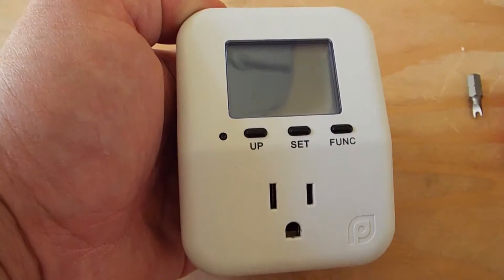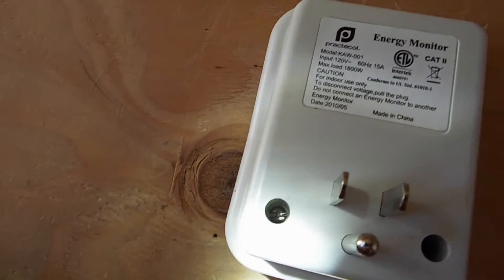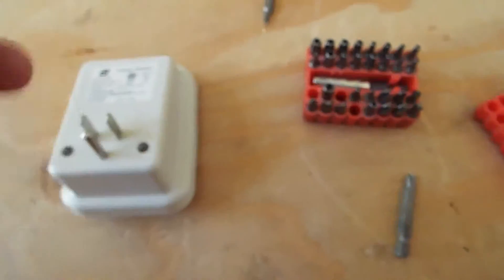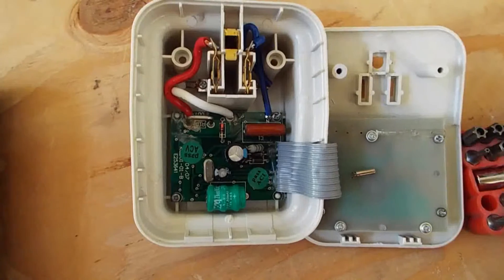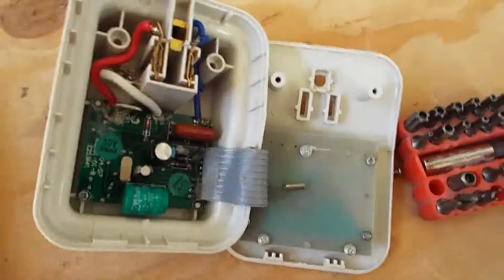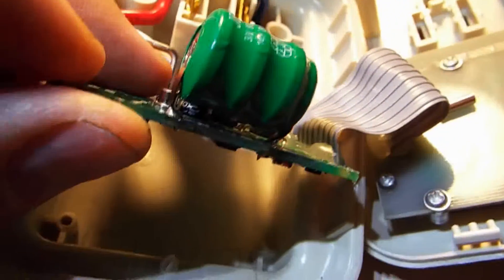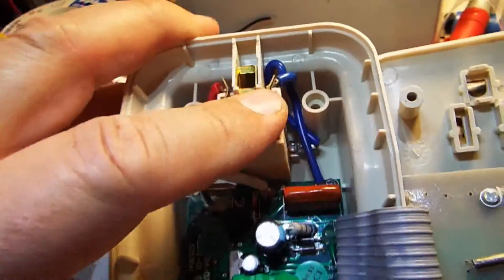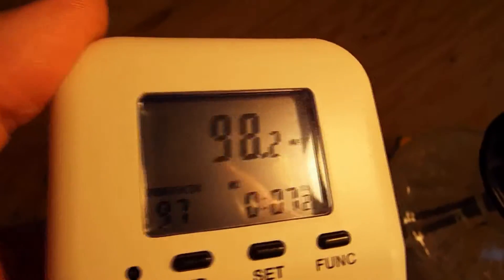Practecol KAW-001 Energy Monitor (Power Meter) Repair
I went to use my Practecol KAW-001 Energy Monitor power meter, that I have used for years to monitor KW/Hr usage of different items around the house here, and it was dead.  To repair it I first had to custom make a long security bit to reach the deep security screw heads so that I could take it apart. The battery that was in the unit was measuring 1.6V but should have measured about 3.6V, I replaced that and wallah it it works great once again.  Saved me from having to buy another power meter, and putting this one into the trash, yeah :-) !!!